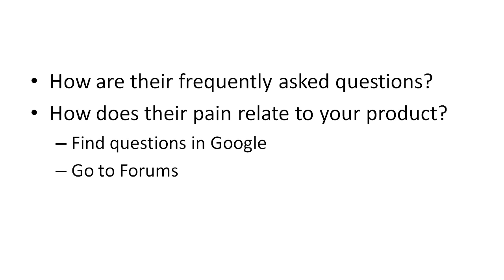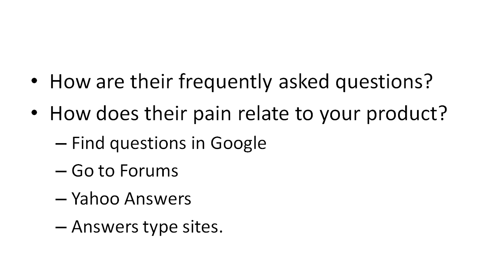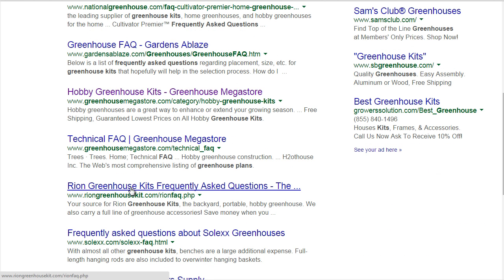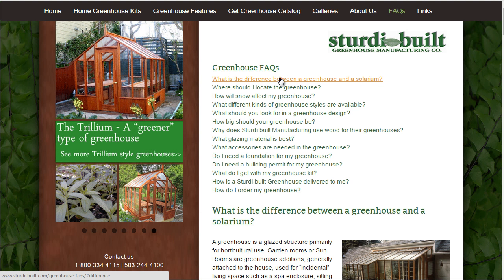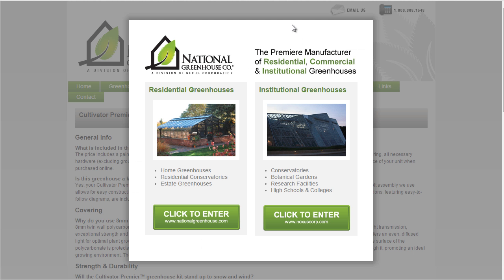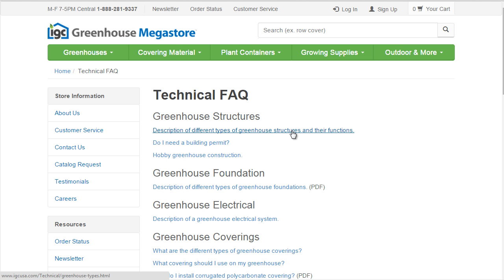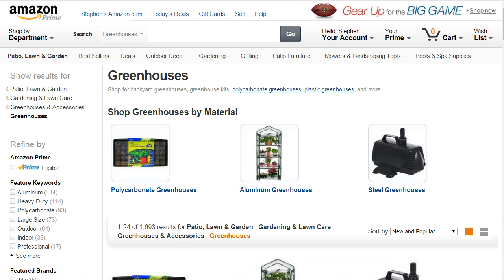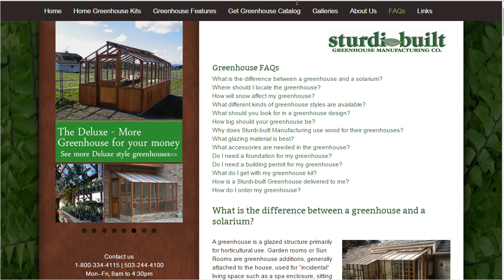8 September 2016